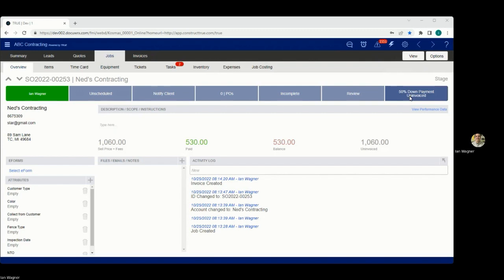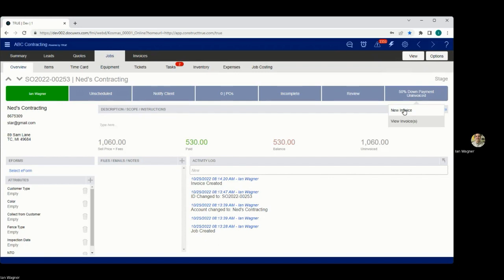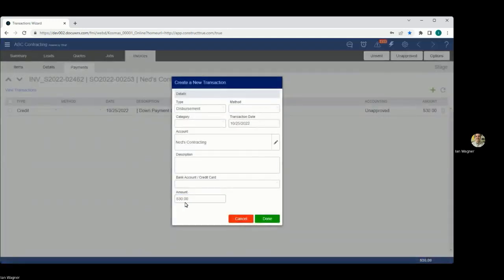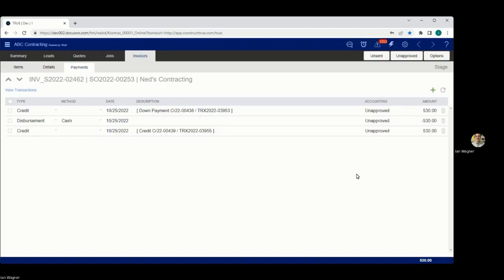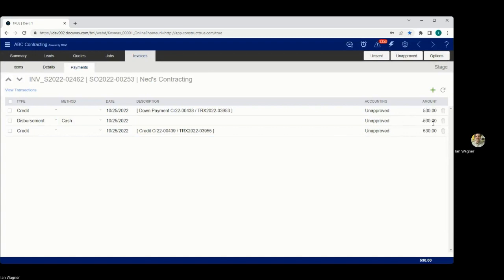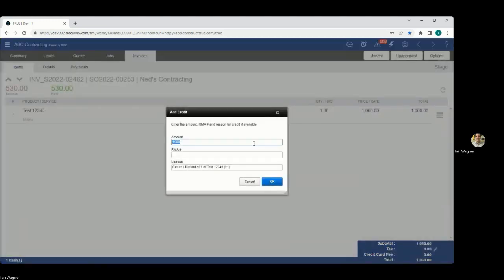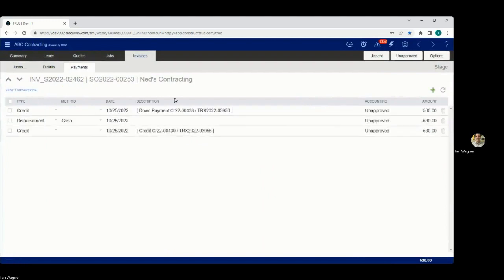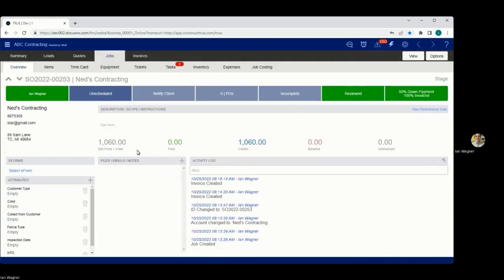TRUE Quickbooks Integration: Conducting a Refund